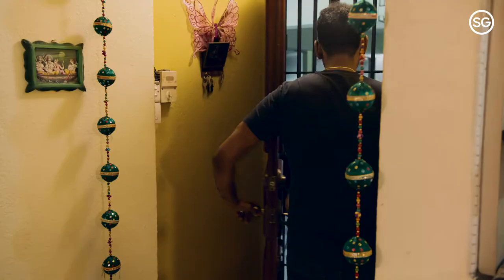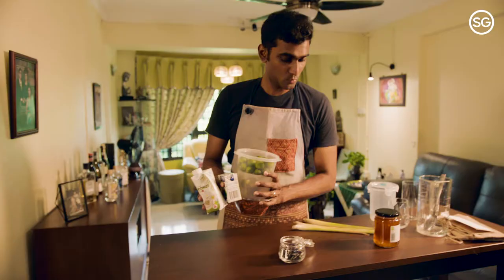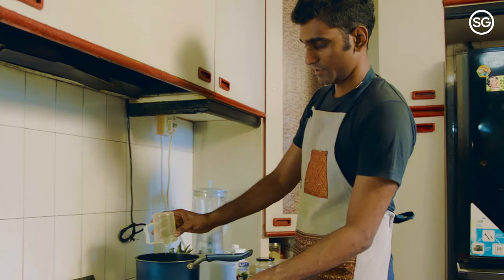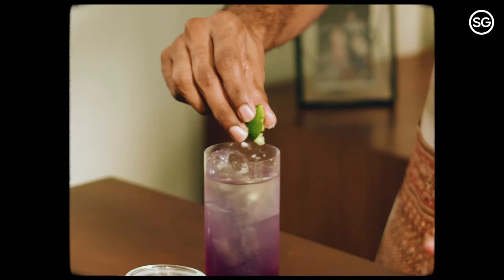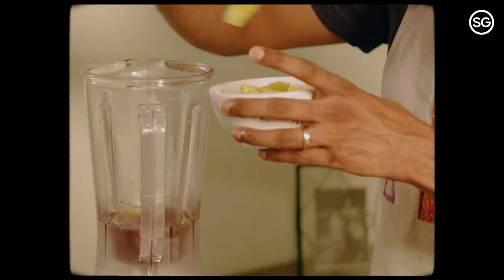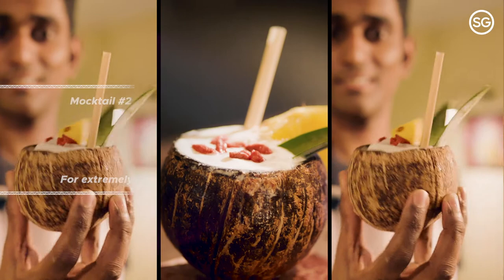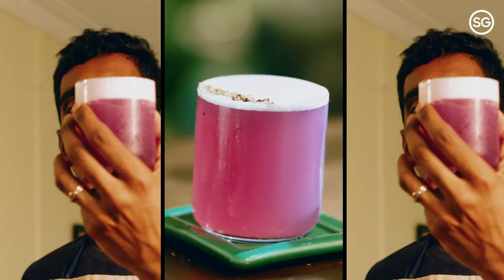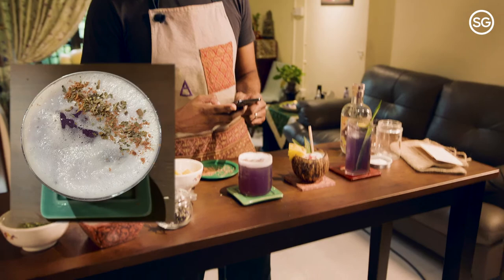The WFH “Happy Hour” w/ Vijay Mudaliar | Try This at Home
Vijay, co-owner of the award-winning Native, displays his bartending prowess in this video. From blue pea flower to chickpeas, watch as he shakes up eclectic concoctions to help us stay motivated and energised during this work-from-home period! 🍹PassionMadePossible